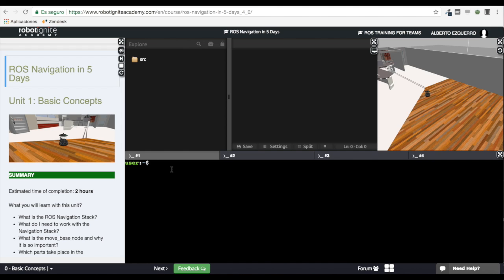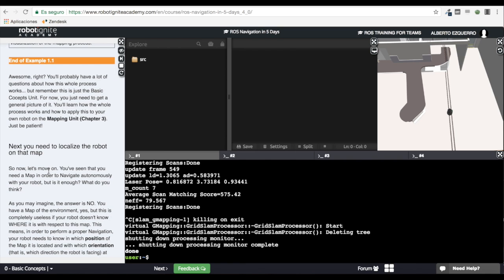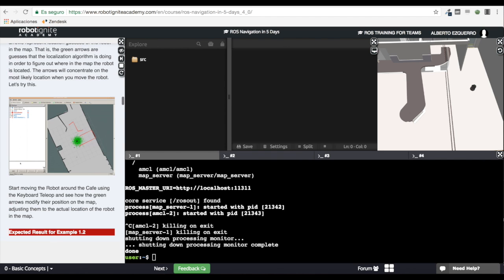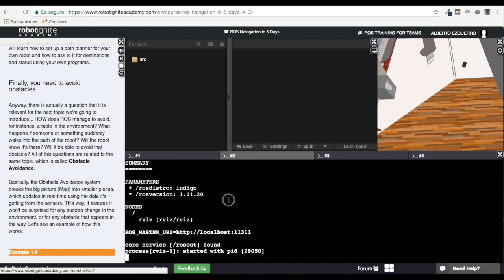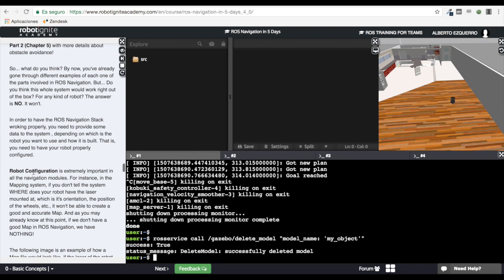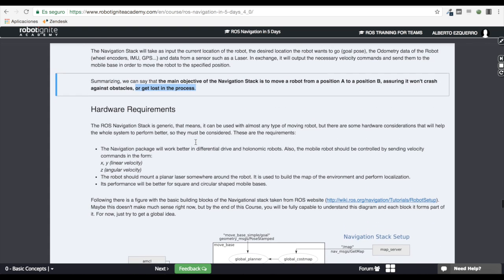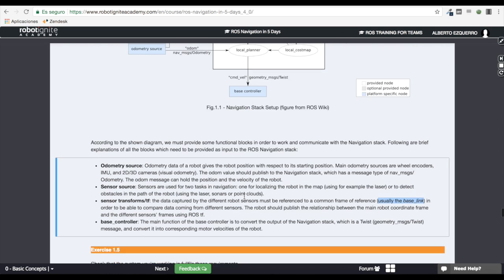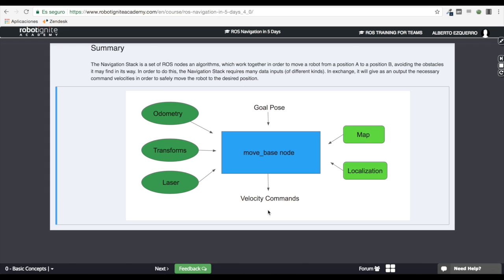ROS NAVIGATION IN 5 DAYS #1 - Course Overview & Basics Concepts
What is the ROS Navigation Stack? What do I need to work with the Navigation Stack? In this tutorial, you will find the answers and get an overview of the ROS NAVIGATION IN 5 DAYS course.

* What is the ROS Navigation Stack?
* What do I need to work with the Navigation Stack?
* What is the move_base node and why it is so important?
* Which parts take place in the move_base node?

Overview:
The objective of this course is to give you the basic tools and knowledge to be able to understand and create any basic ROS Navigation related project. You will be able to create maps of environments, localize the robot in the environment, make the robots perform path planning, visualize data of the different Navigation processes, debug errors using RViz and configure the different Navigation nodes.
The course will allow you to understand Navigation packages that others have done. So you can take ROS code made by others and understand what is happening and how to modify it for your own purposes.
This course can serve as an introduction to be able to better understand the official ROS Navigation documentation or external Navigation documentation and projects.

#1: A Map + Launch a Mapping demo (1:09)
#2: Localize the robot on the map + Localization demo (5:20)
#3: Send goal locations to the robot + Path planning demo (10:50)
#4: Avoid obstacies + Obstacie Avoidance demo (10:50)
#5: Robot Configuration + URDF files (21:17)
#6: The Navigation Stack (24:57)
#7: Hardware Requirements (26:25)
#8: The move_base node (33:26)